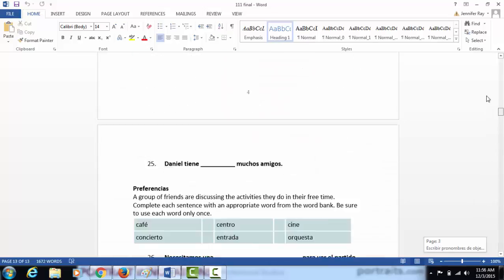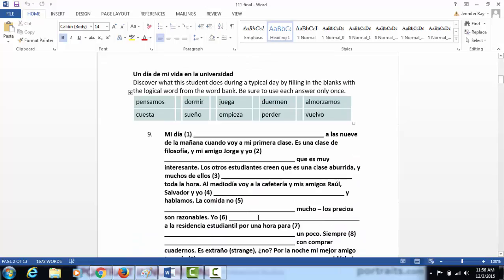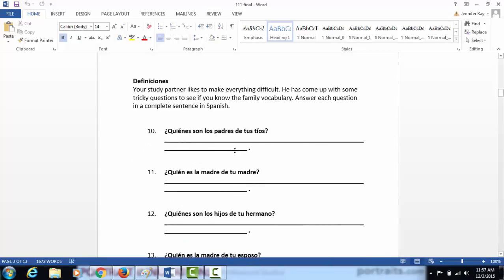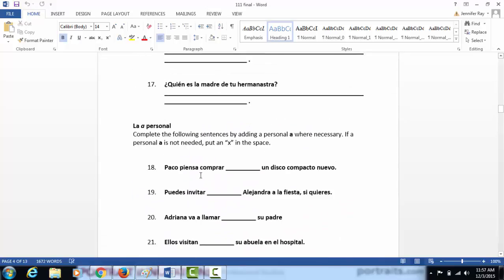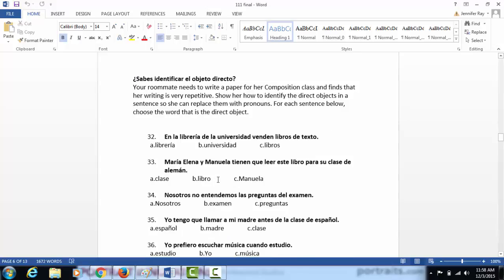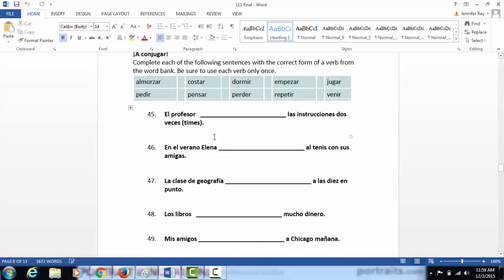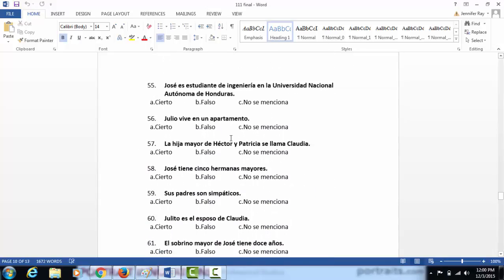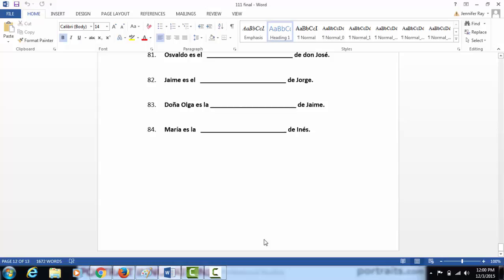final exam SPA 111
Final exam, 111